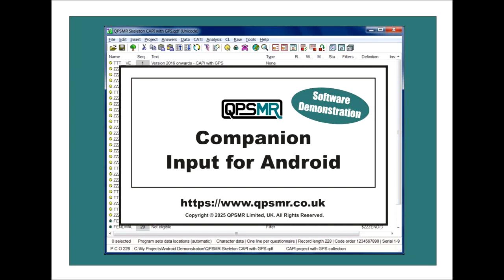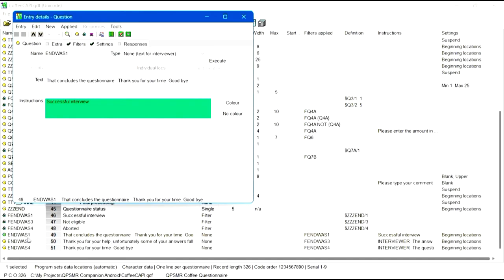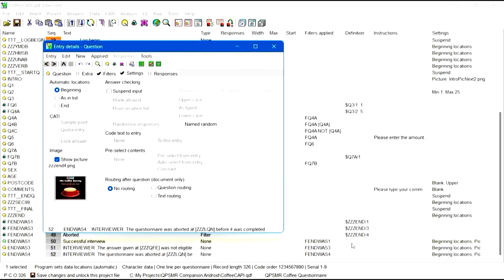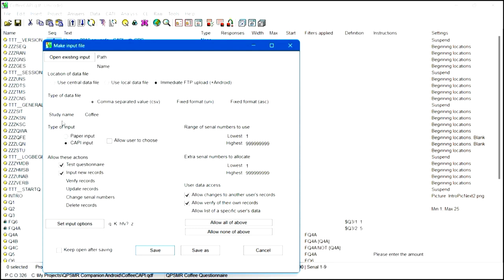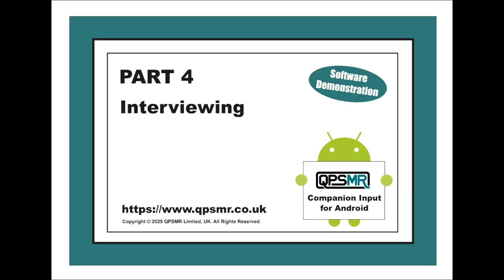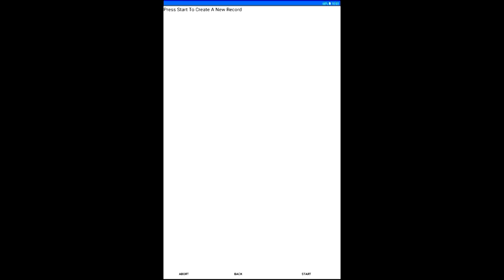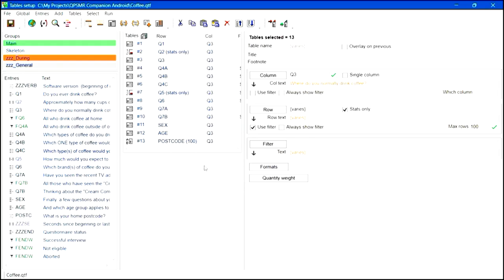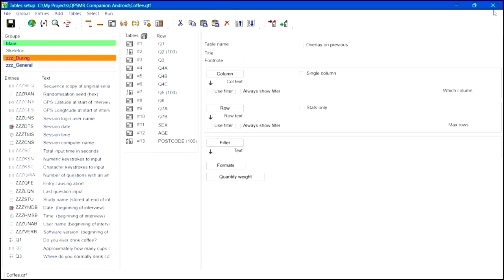QPSMR Limited - QPSMR Companion Input for Android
This demonstration, from QPSMR Limited shows how to finalise a CAPI questionnaire, then create and upload to an FTP site the input files for interviewing. Next it shows how to download the QPSMR Companion Input for Android software, and the input files, to an Android tablet. We then enter some interviews, upload and check the data collected, and run some simple tables.